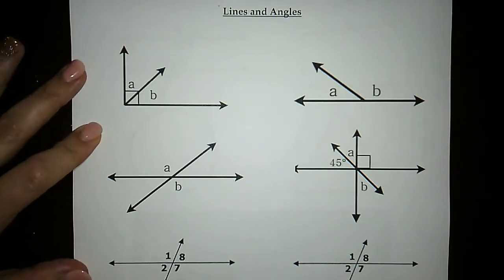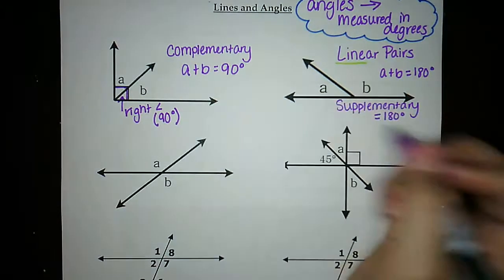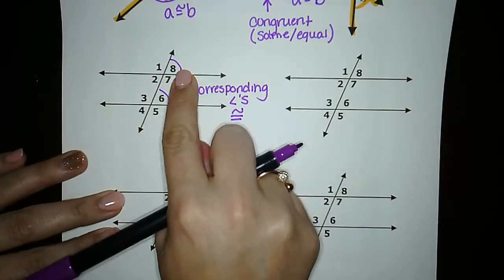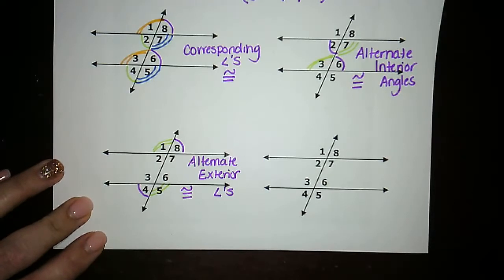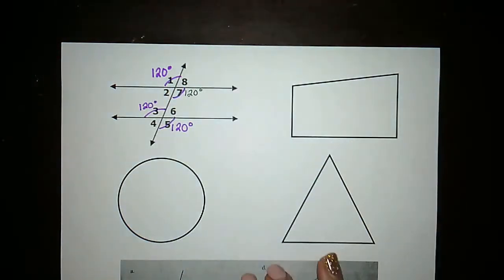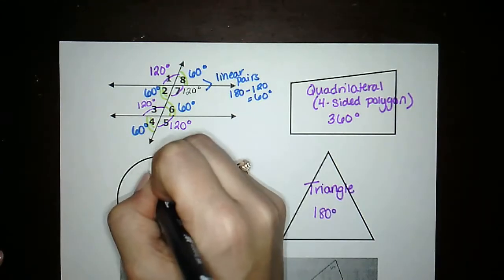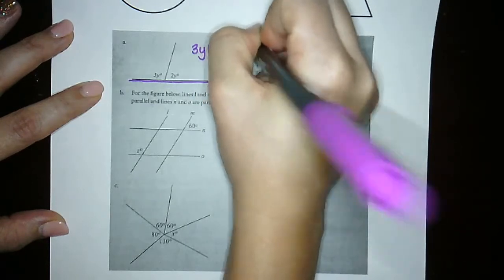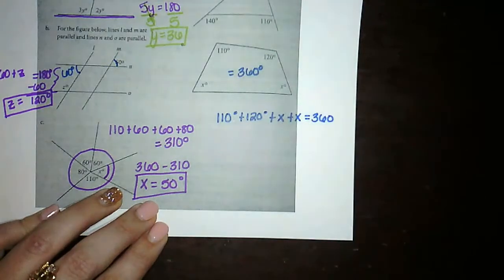Angles and Lines